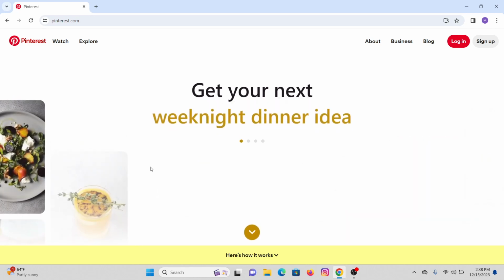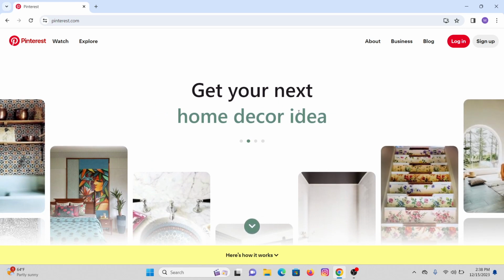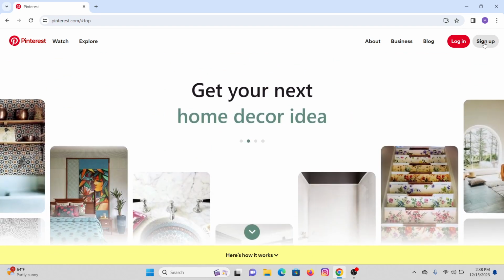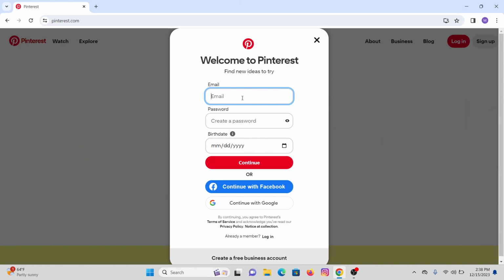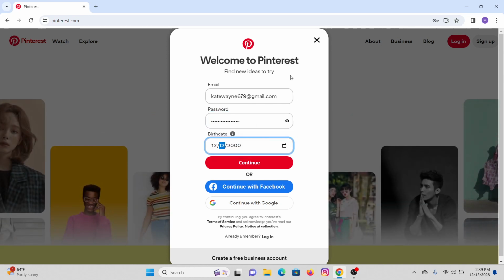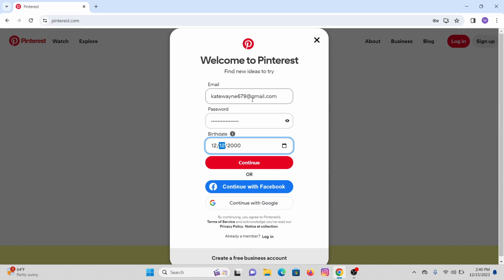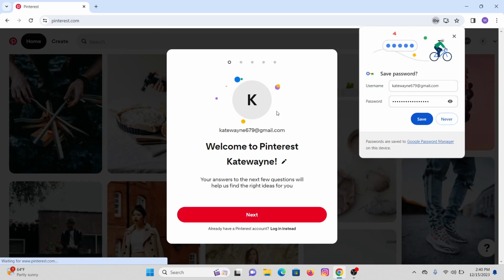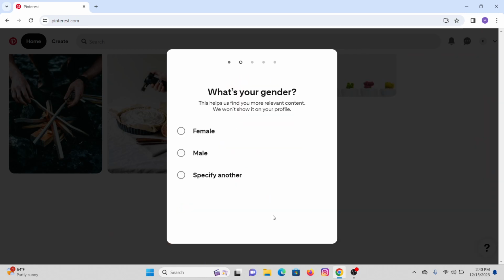How to Sign Up for Pinterest?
Learn How to Sign Up for Pinterest on your pc with quick and easy steps.

Ready to unleash your inner curator and discover a world of inspiration? Look no further than Pinterest! This TutorialGuru guide will show you how to easily sign up for Pinterest and start pinning your way to creativity heaven.